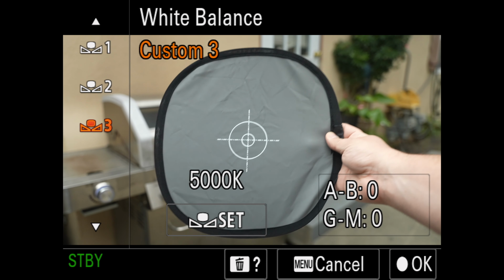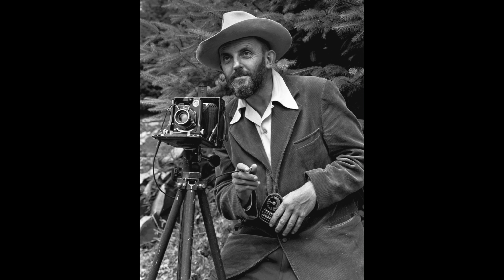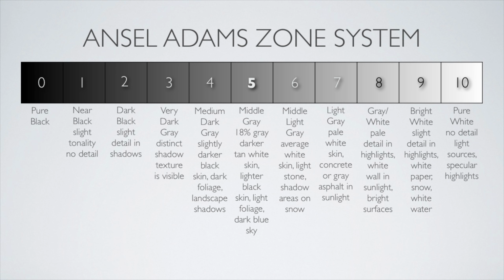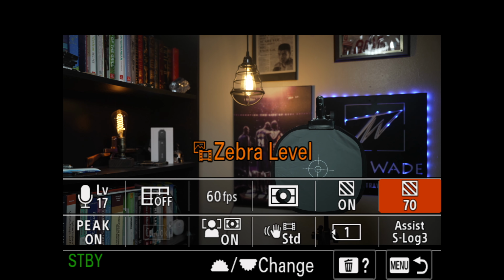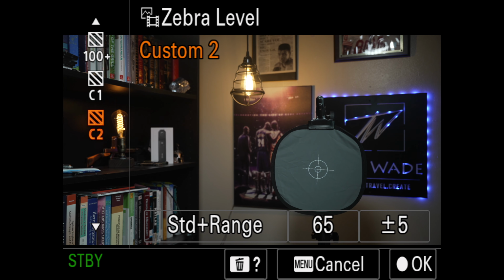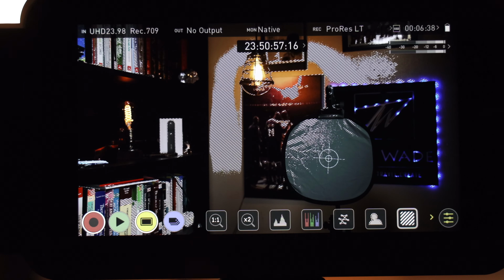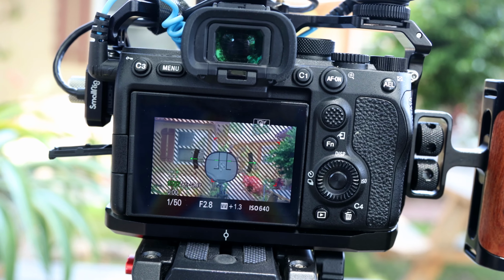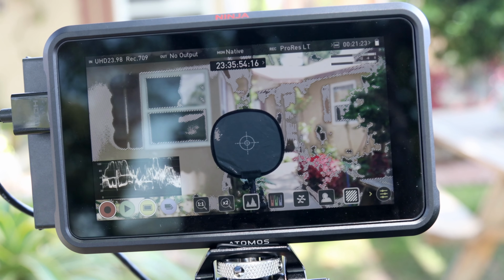Using A Grey Card To Find Exposure For Skin Tones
In this video, I'll talk about the Ansel Adams IRE Chart and how to use a grey card with zebras to find the correct camera exposure for skin tones and highlights. A grey card is a wonderful $10 investment that can help with white balance and exposure.

Chapters:
00:00 - Intro
01:20 - Zebras
01:35 - IRE- Ansel Adams
04:09 - Using the grey card outdoors
05:50 - Finding a compromise- scene matters

//Discounts:
Try Amazon Prime for 30 days
Gift Amazon Prime